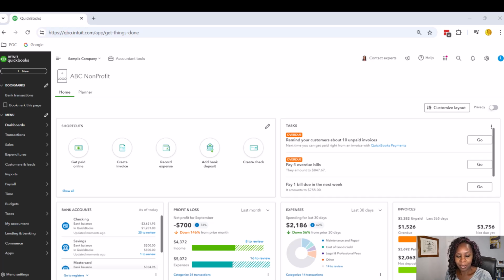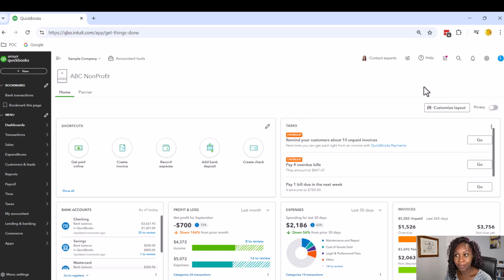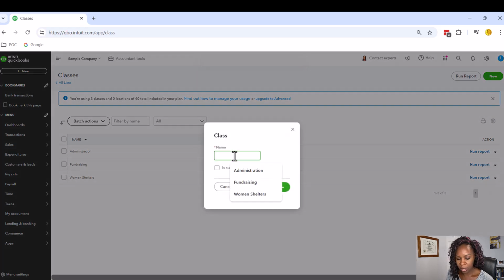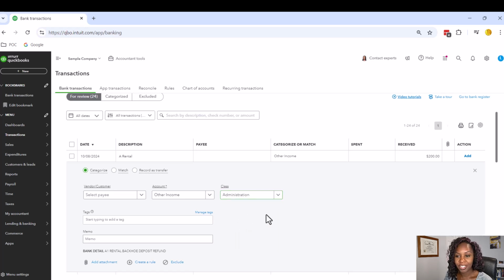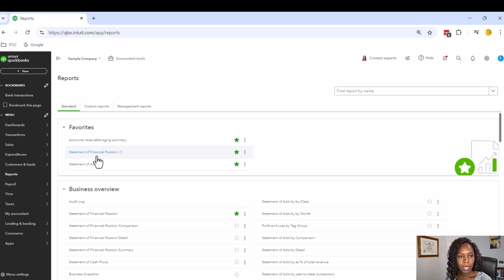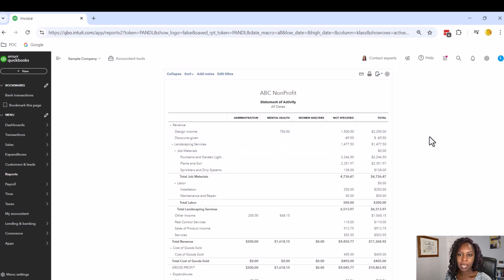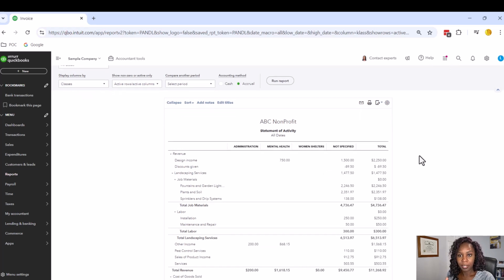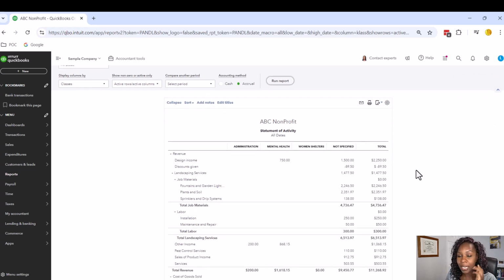How Non-Profits Should Use Classes in Quickbooks.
In this video, I show how Nonprofits should be using the Classes feature in Quickbooks.

▶️Some Nonprofits use the Classes feature to track grants. In my opinion, this is not the best way to use Classes.

▶️Classes should be used to track programs/services. It should be used to track all Administrative, Fundraising, and Programmatic type transactions.

▶️Using Classes this way will enable you to easily see how well each service line is doing.